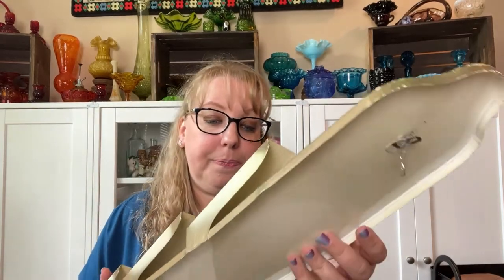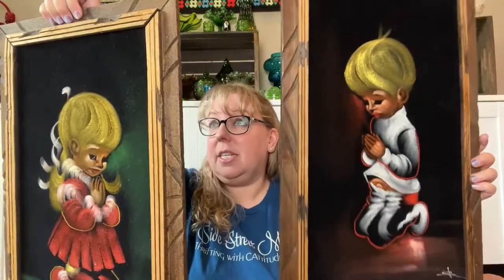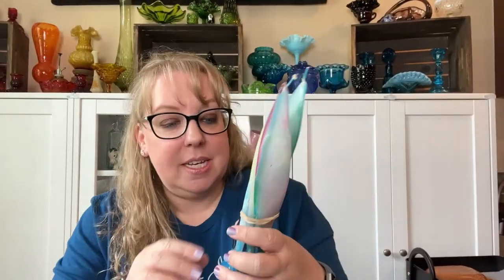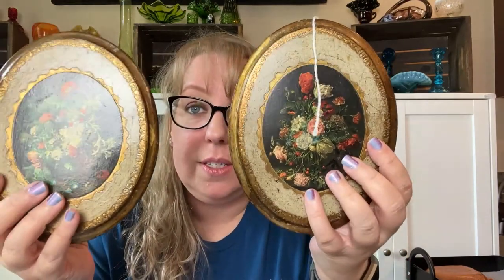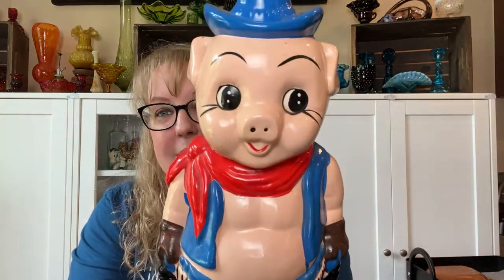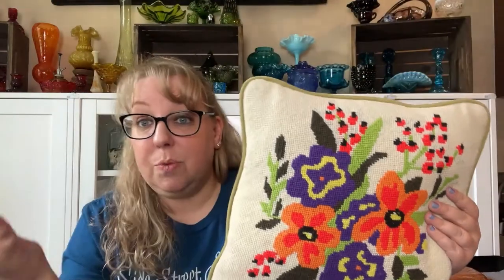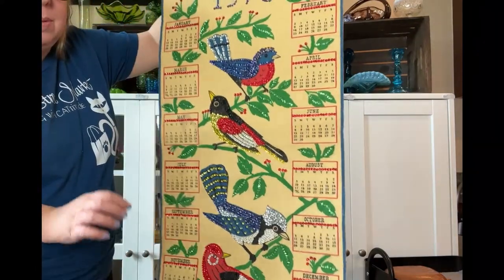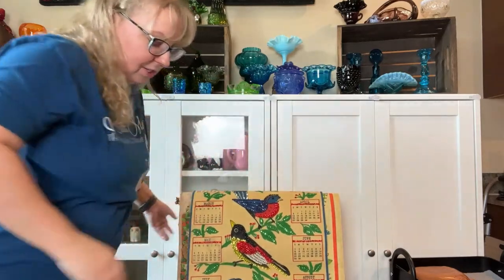Beehive Antiques Haul | What did I find?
Join me to see what I found while shopping with @Newton’s Cupboard